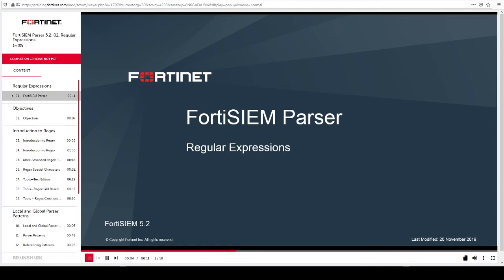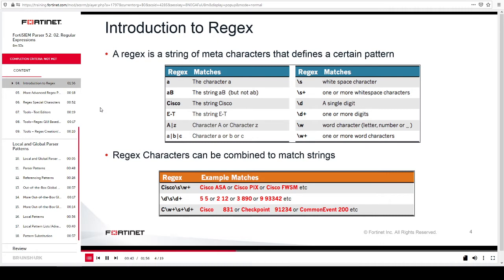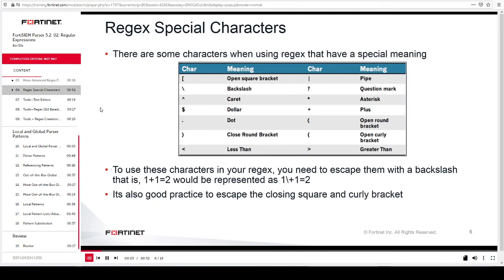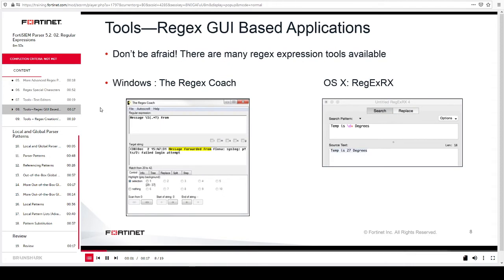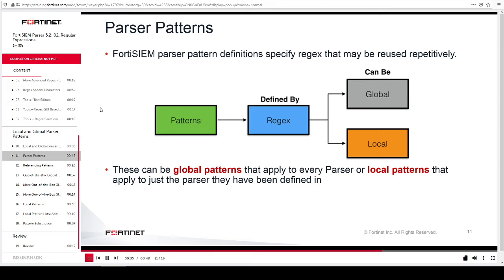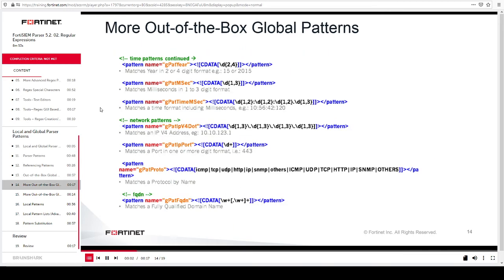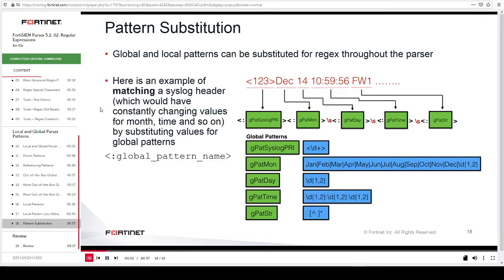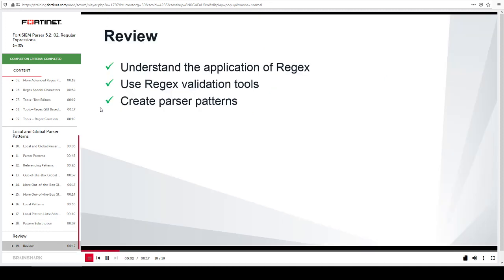FortiSIEM Parser - Regular Expressions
Regular Expressions